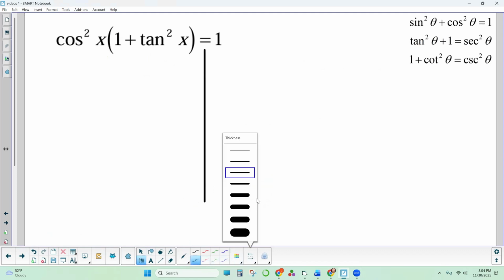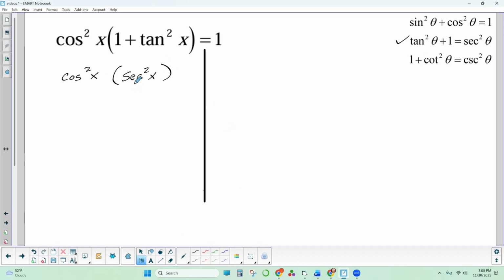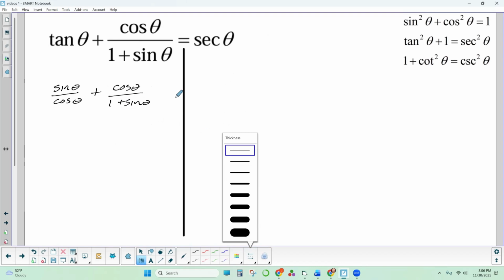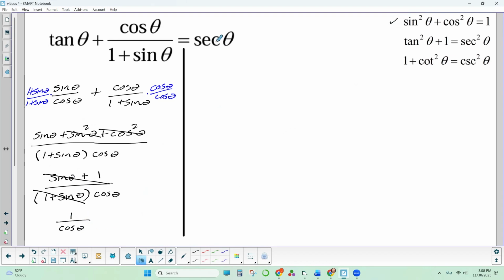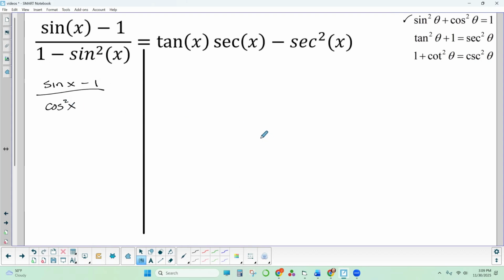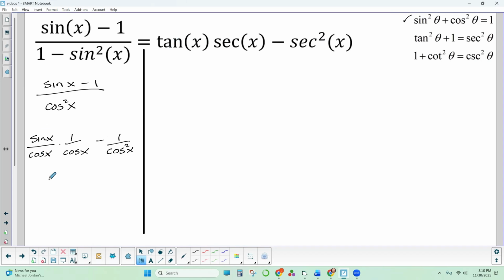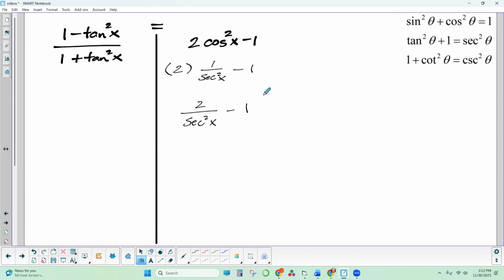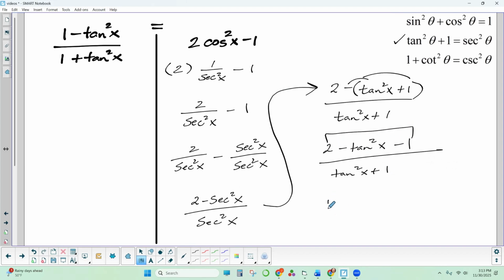Verifying MORE Trig Identities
In this follow-up lesson on verifying trigonometric identities, we go deeper into the strategies that make verifying identities manageable. In this video, I show how to use the Pythagorean identities, quotient identities, and reciprocal identities to rewrite expressions and create clear pathways toward matching both sides of the equation. You’ll see multiple examples broken down step-by-step, along with practical strategies such as working on the more complicated side, converting everything to sines and cosines, combining fractions, and spotting common algebraic patterns.